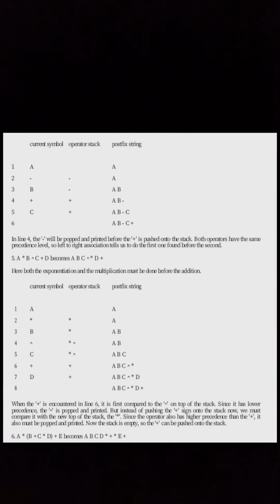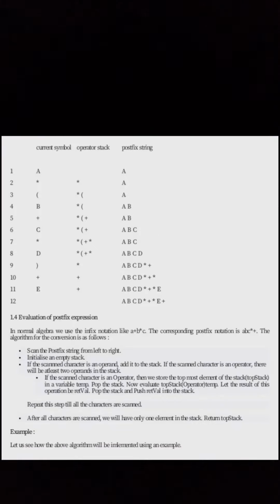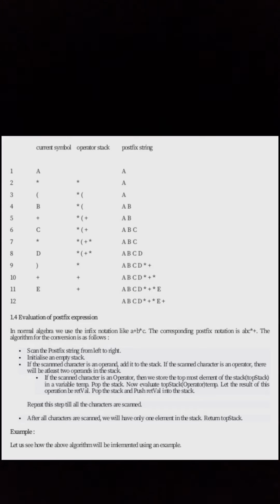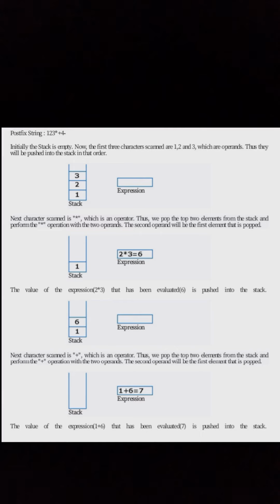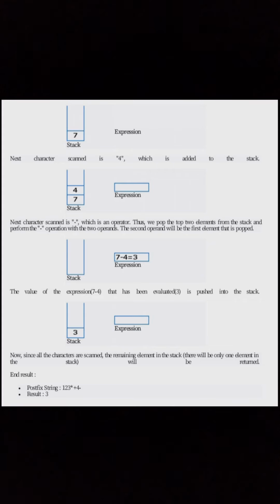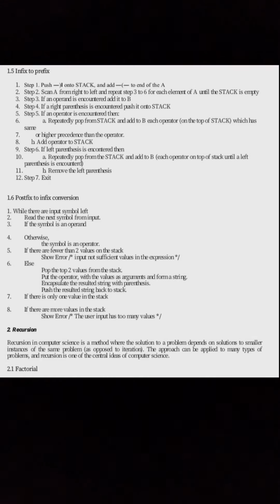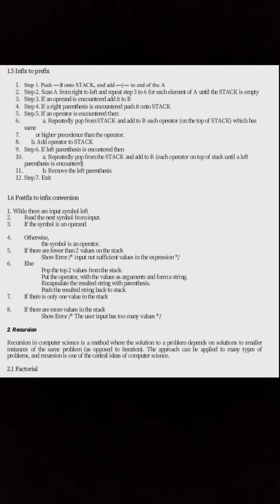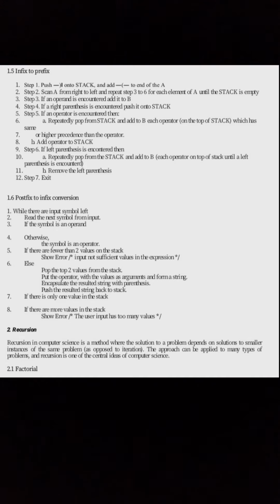JABEN INDIA, DSA, MODULE-2,PART-2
DSA,MODULE-2,PART-2,B.E,CSE,CBCS,VTU.